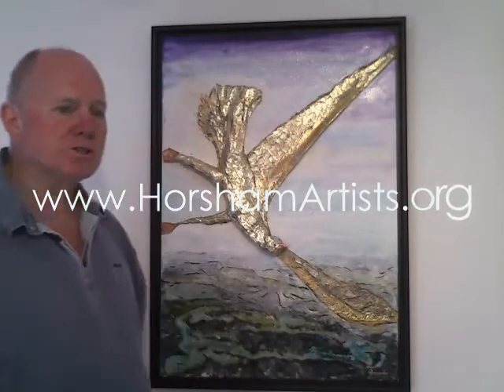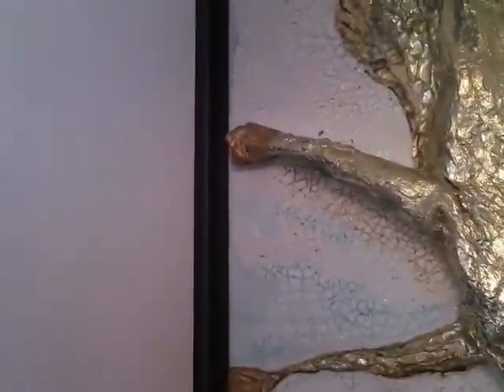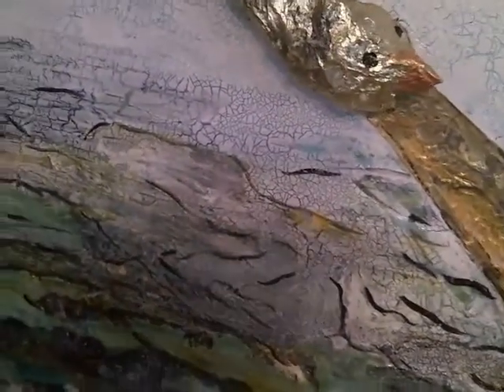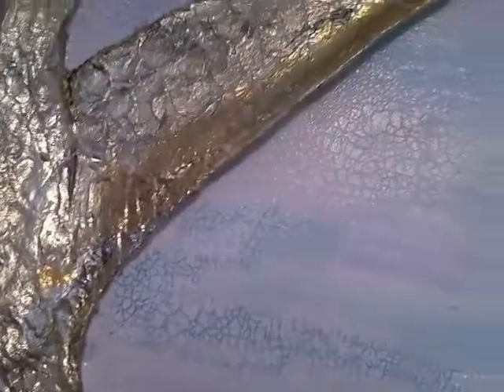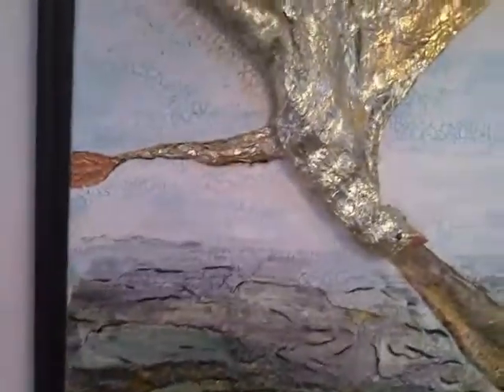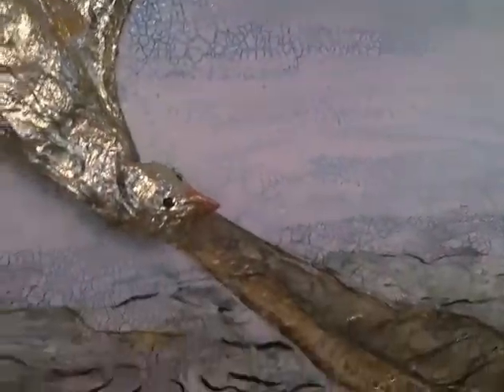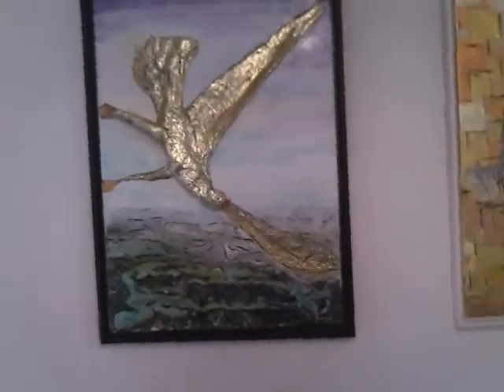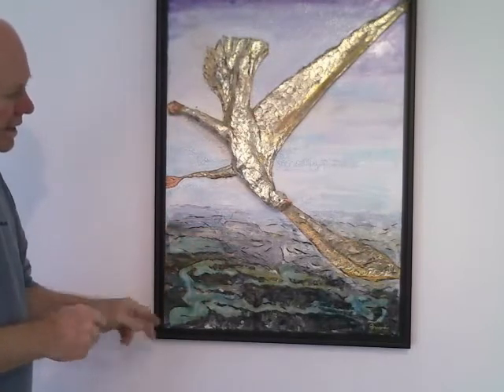Grahame Morgan-Watson talks about artwork; "Soaring"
'Soaring' is one of Grahame's 3D wall art pieces, that use stiffened material to produce tactile, textural art. see more of Grahame's art